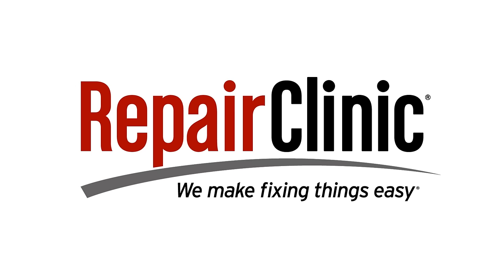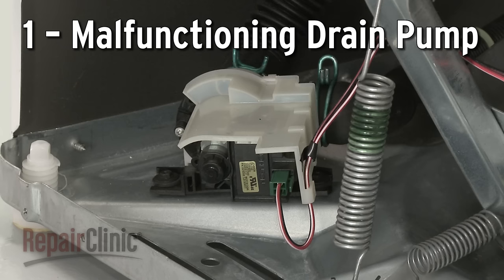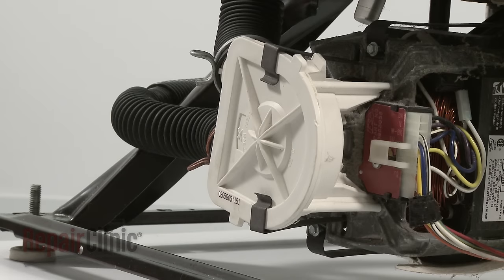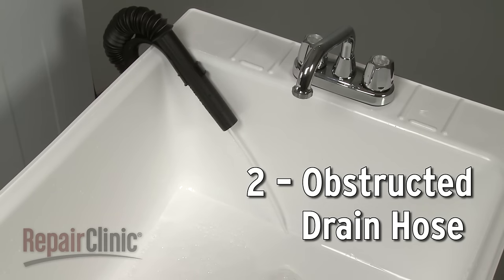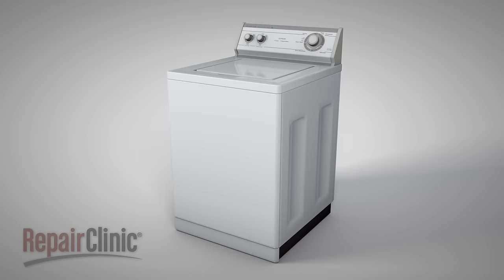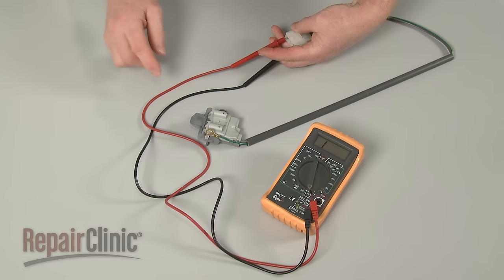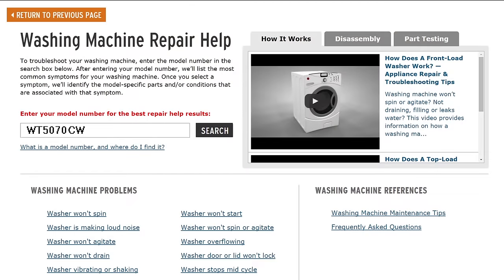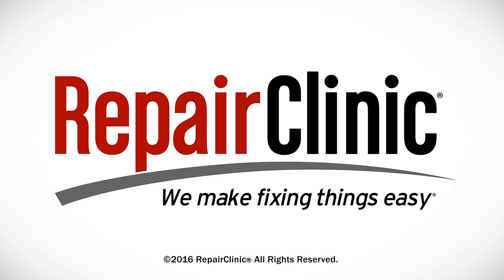Top-Load Washer Won’t Drain — Washing Machine Troubleshooting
Washing machine not draining? This video provides information on how to troubleshoot a top-load washer that won’t drain and the most likely defective parts associated with this problem.

Commonly replaced washer parts:

Drain pump
Drain hose
Lid switch